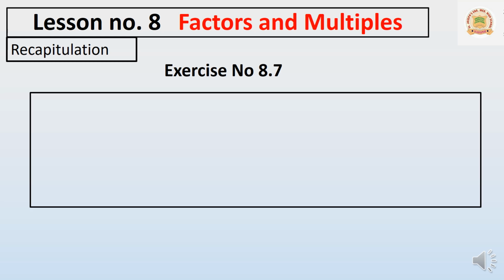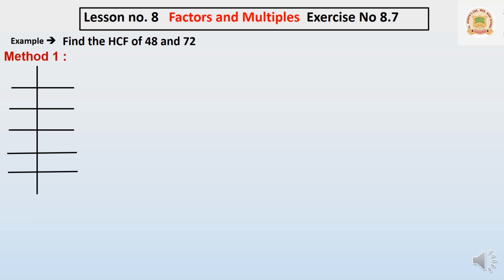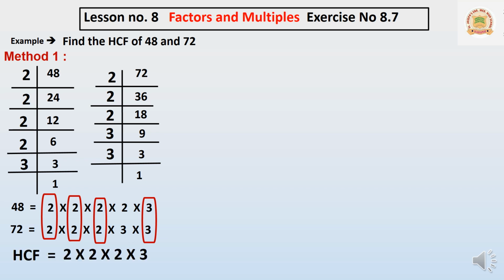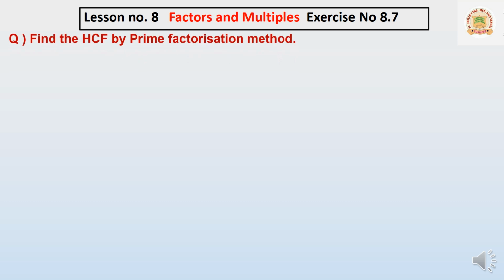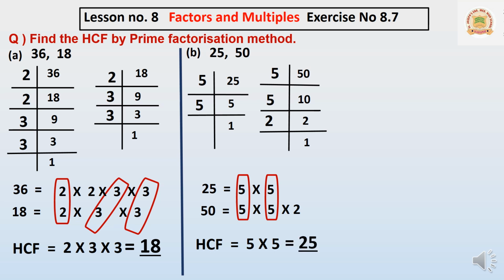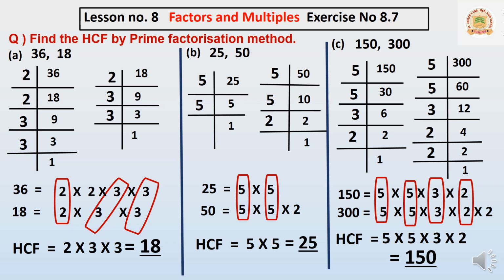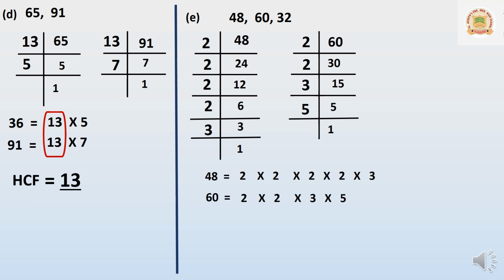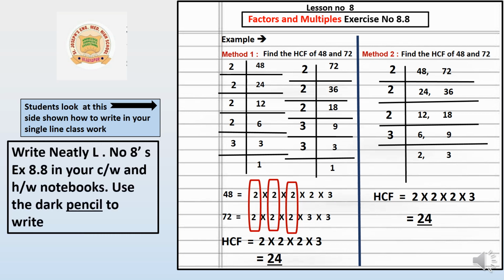Lesson No. - 8 Exercise - 8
Class IV Mathematics  Ptd. by Mrs. Rafiya Kalburgi